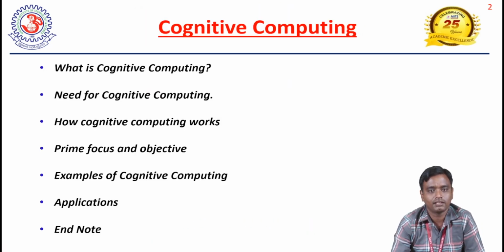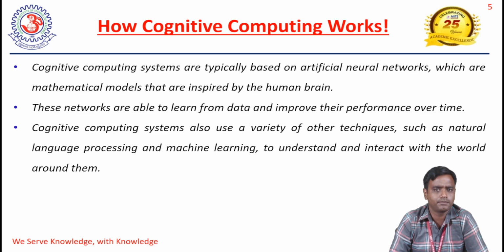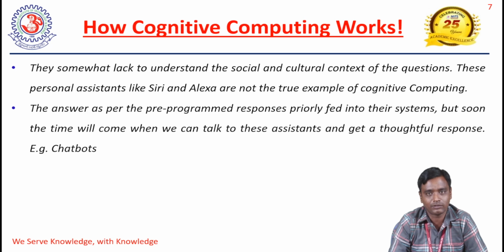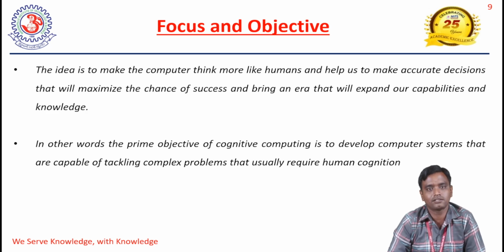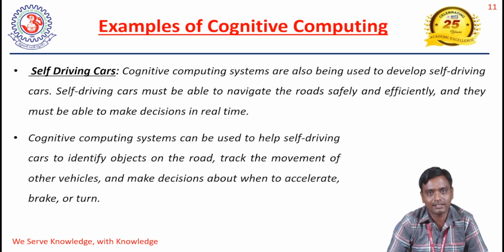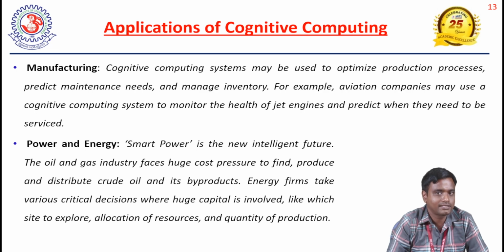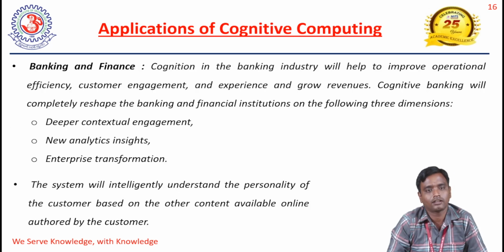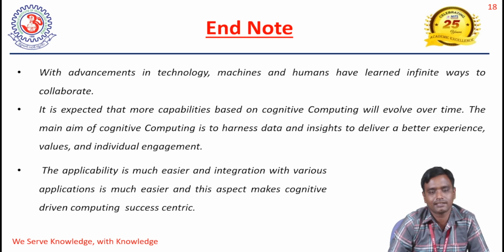Introduction to Cognitive Computing, Mr N AJAYPRADEEP, Asst Prof, CSE, MITS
Introduction to Cognitive Computing